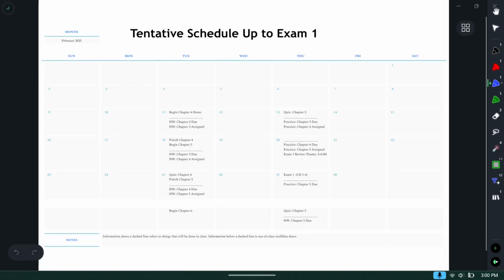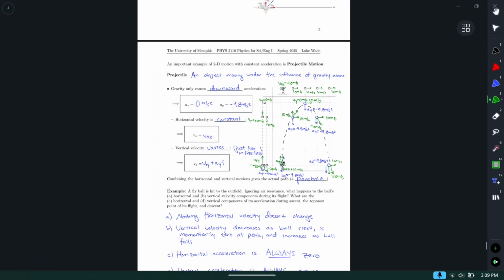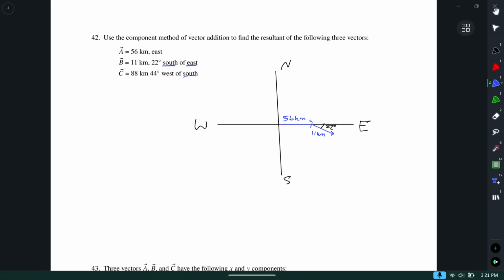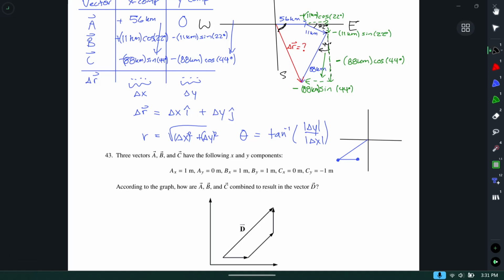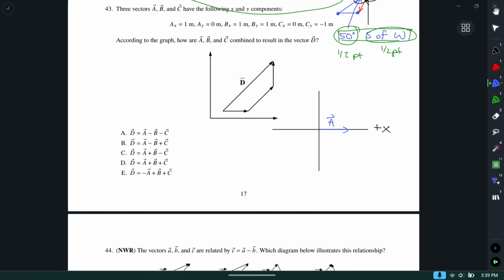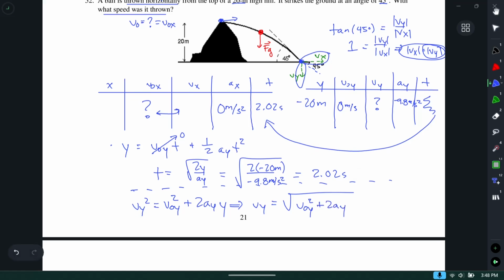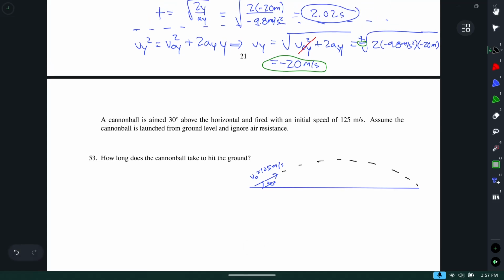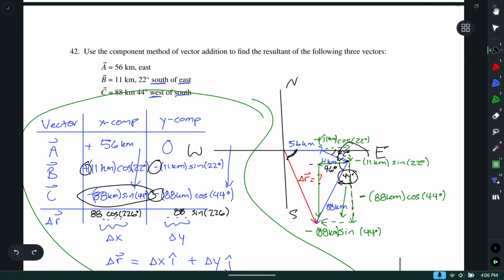Exam 1 Review